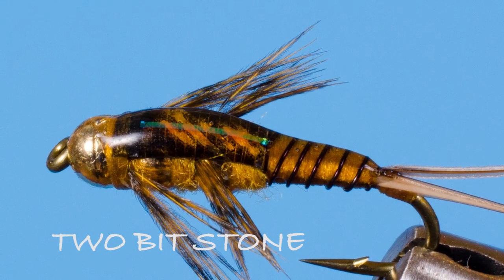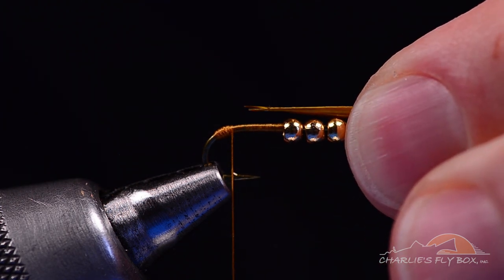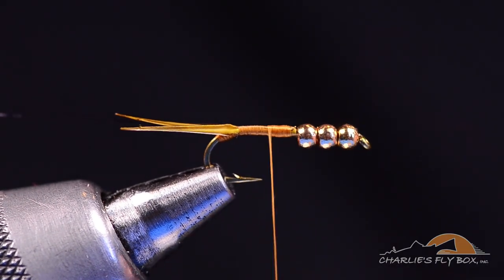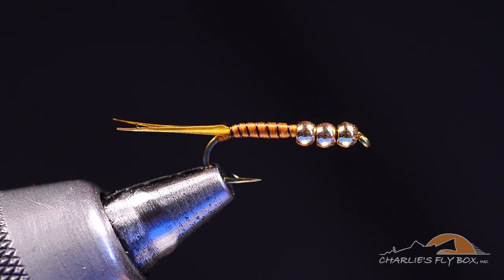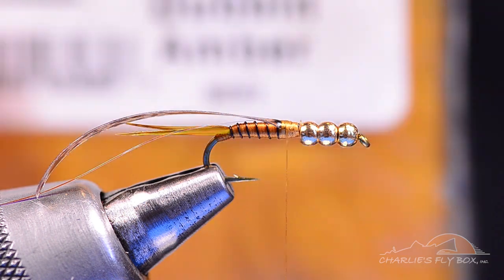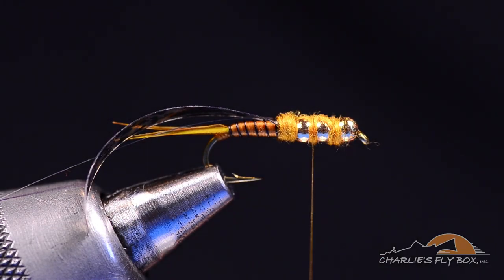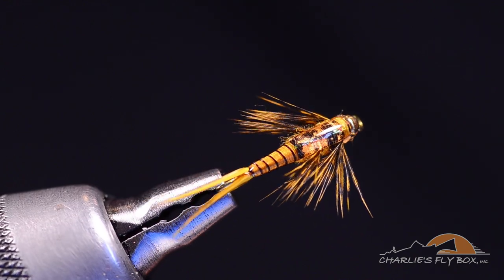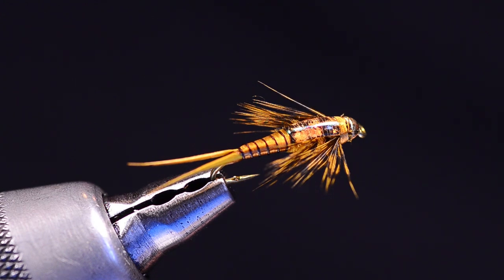Two Bit Stone by Charlie Craven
A variation of my Two Bit Hooker Pattern the Two Bit Stone uses three beads (one Tungsten and Two Brass) to get the fly down to the fish.  This golden stone fly pattern works great in a dry-dropper rig or on its own.  Tie some up and see what you think.

Materials:
HOOK: #8-16 TMC 5262
BEAD: TWO GOLD COLORED 3/32" BRASS AND ONE TUNGSTEN
THREAD: WOOD DUCK GOLD 140-DENIER UTC & 70-DENIER UTC
TAILS: DYED GOLD NATURAL TURKEY BIOTS
ABDOMEN: 140-DENIER TYING THREAD
RIB: BLACK ULTRA WIRE (SMALL)
FLASH: 1/100" MIRAGE FLASHABOU
WING CASE: GOLDEN STONE THIN SKIN
THORAX: AMBER SUPERFINE DUBBING
LEGS: DYED YELLOW COQ DE LEON HEN SADDLE FEATHER
COATING: SOLAREZ THICK, HARD FORMULA